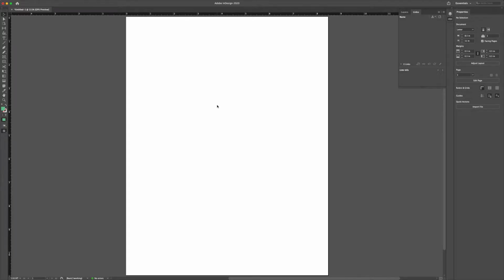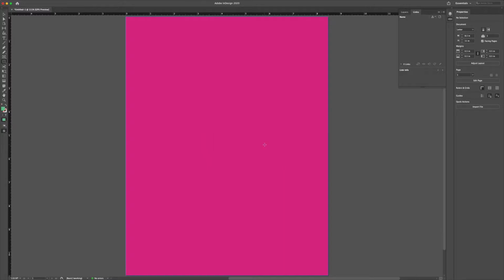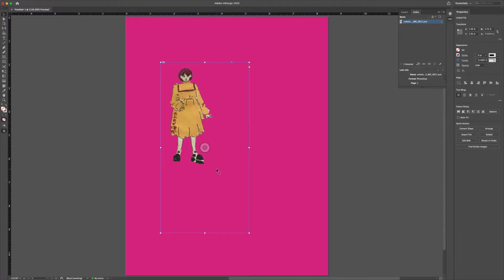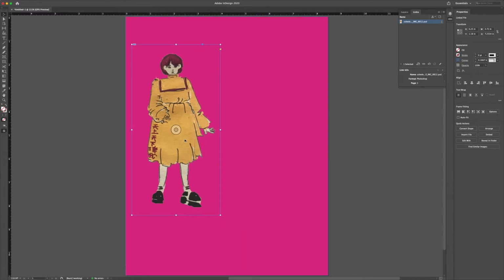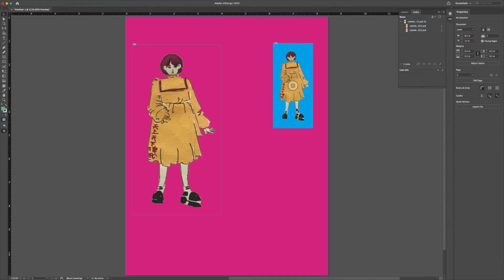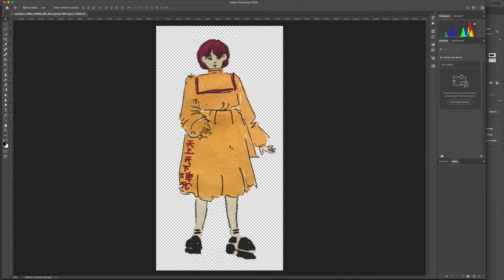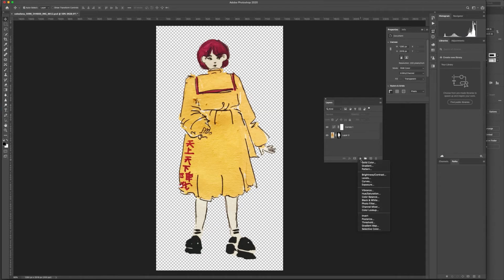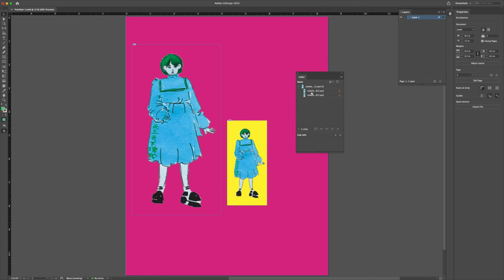Adding a Photoshop file to InDesign